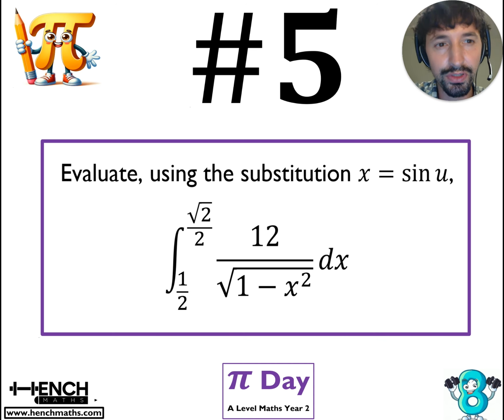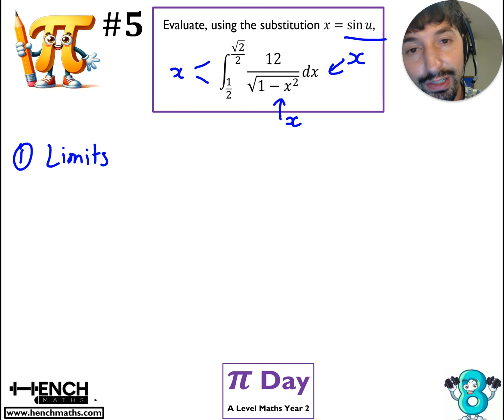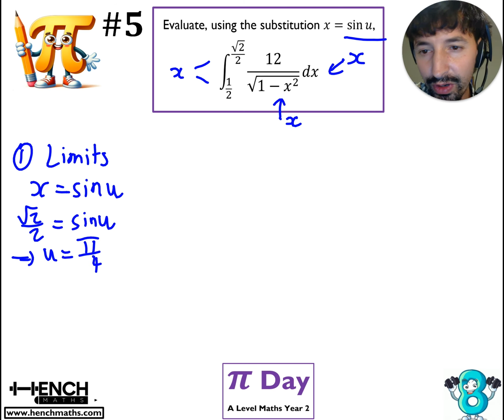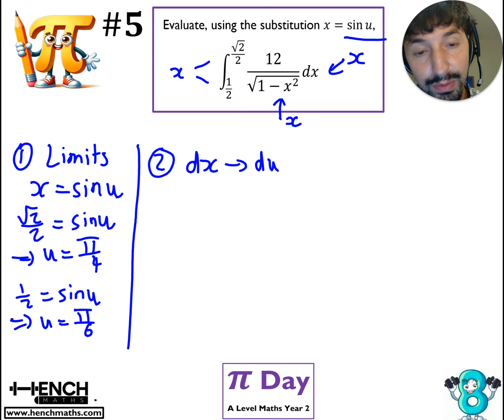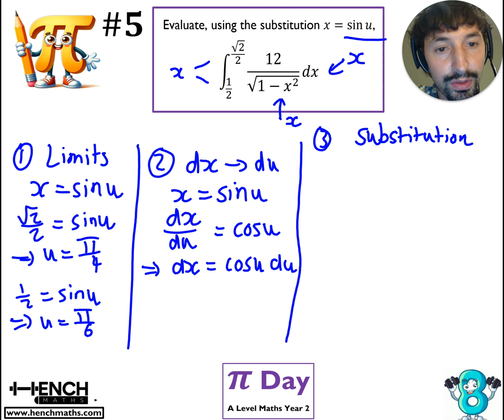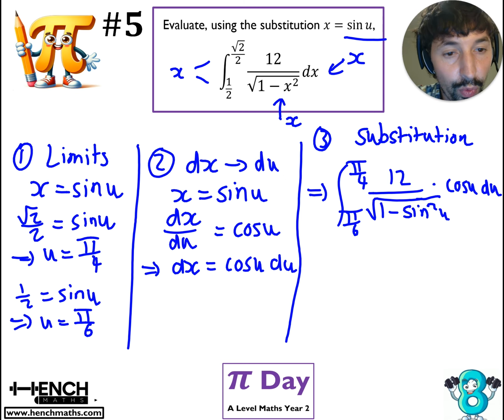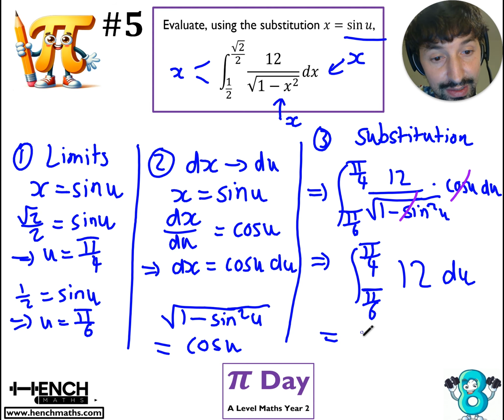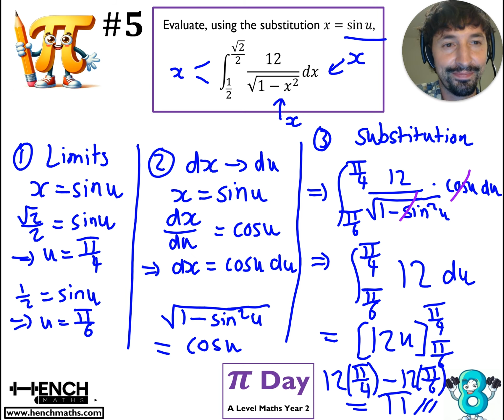Pi Day #5 - A Level Maths - Integration by Substitution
A series of Pi related questions based on the A Level Maths from @henchmaths.

Question #5 involves 'Integration by Substitution'.